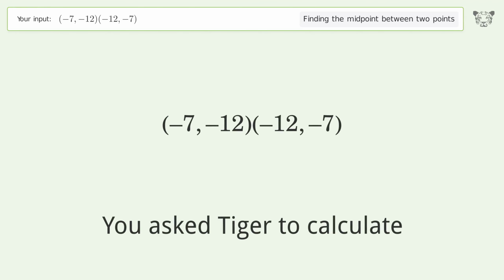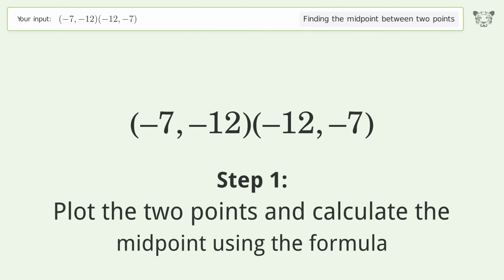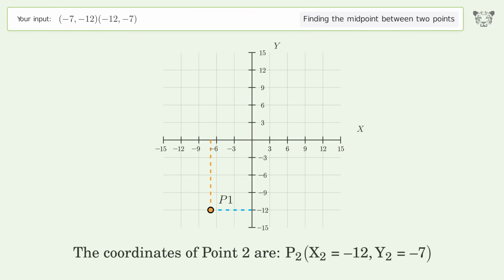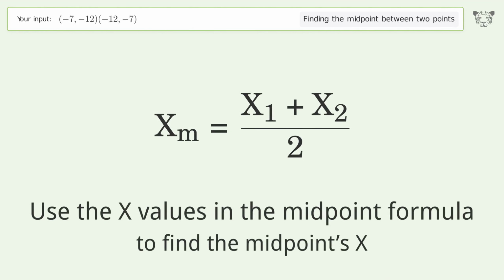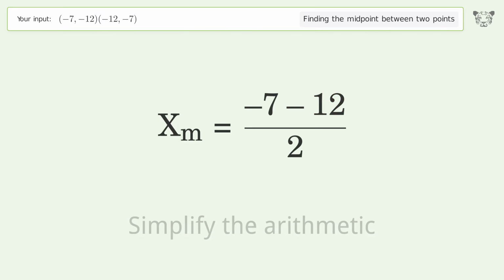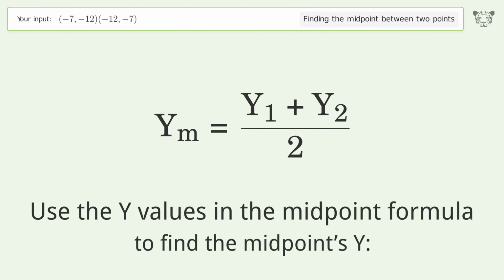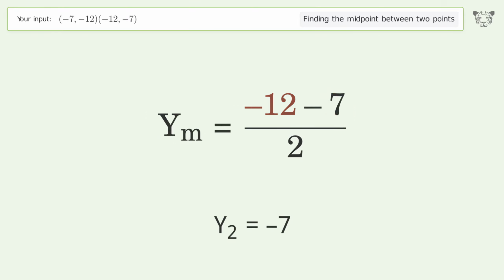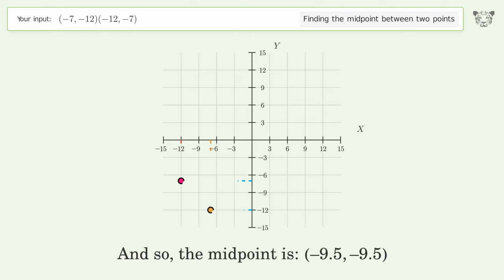Find the midpoint between two points p1 (-7,-12) and p2 (-12,-7): Step-by-Step Video Solution